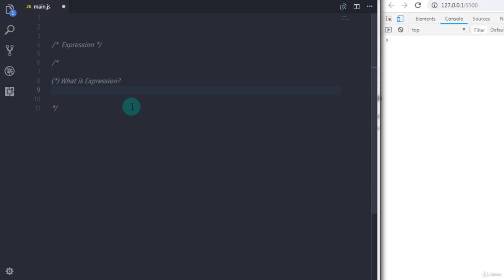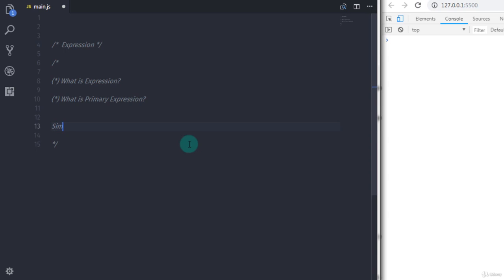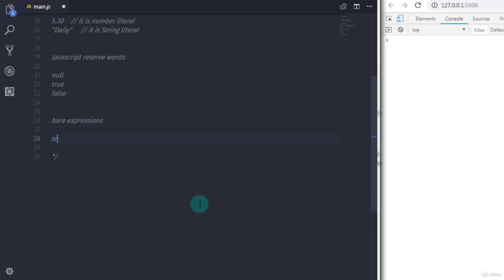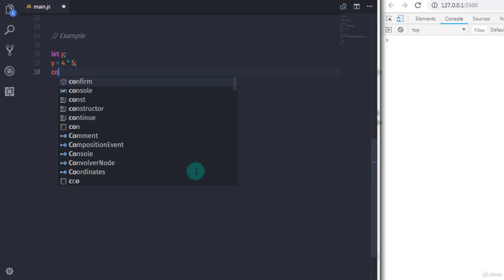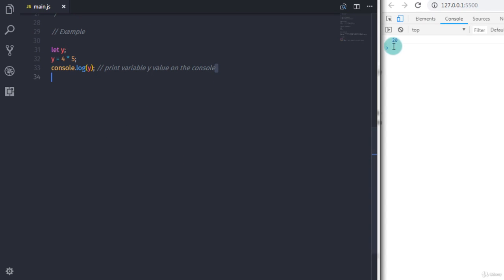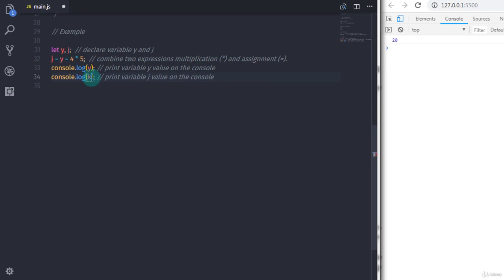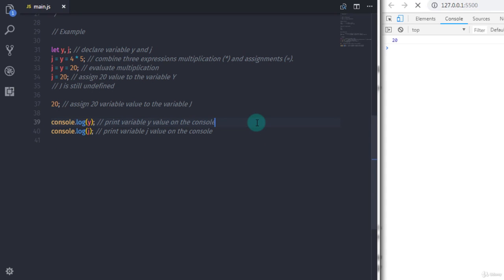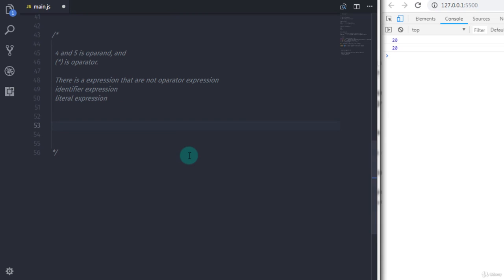Part - 16 What is Expression